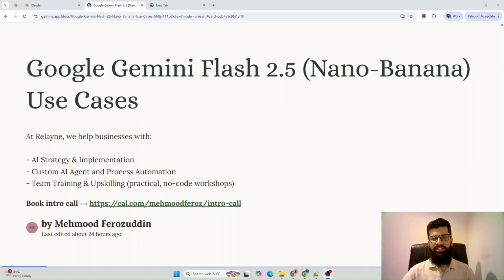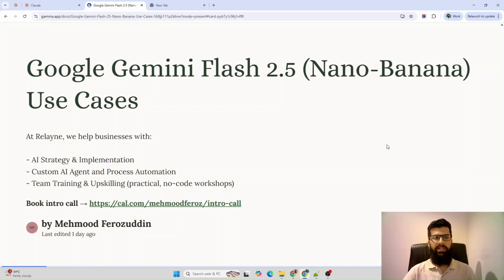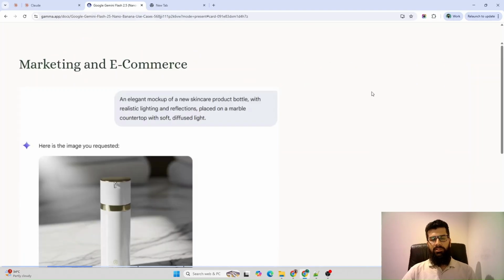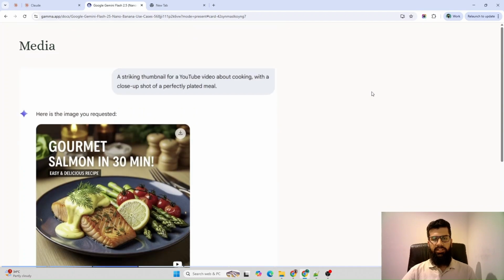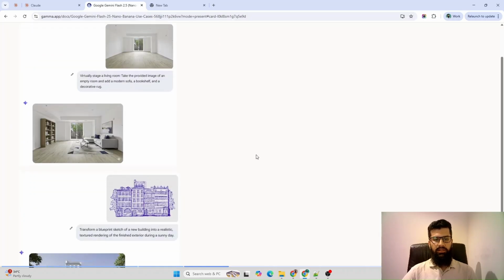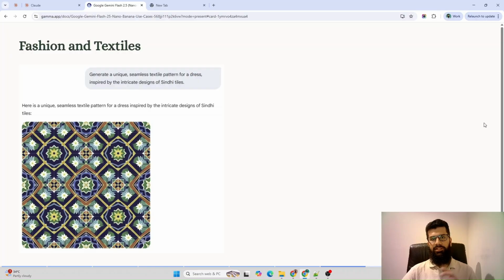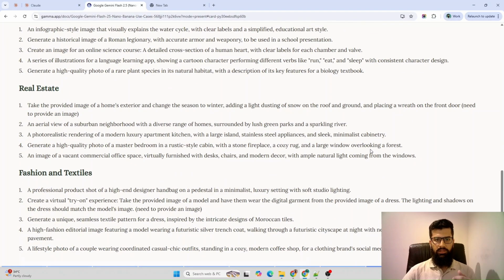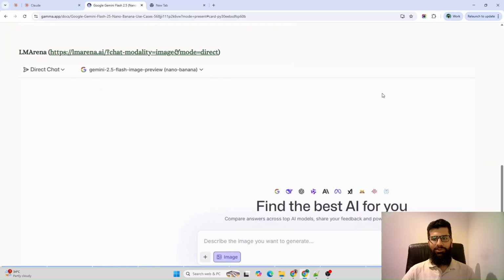7 Crazy Ways To Use Nano Banana | 35 free prompts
About the video:
Google’s Nano Banana image model is going viral — but most people only show random edits.

In this video, I break down real business use cases and share the exact prompts I tested that actually work.

I put together 35 prompts for real use-cases across 7 different industries:

- Marketing and E-commerce
- Media and Entertainment
- Creative and Design
- Architecture and Interior Design
- Education
- Real Estate
- Fashion and Textiles

I've also added 3 different tools where you can run these prompts for free.